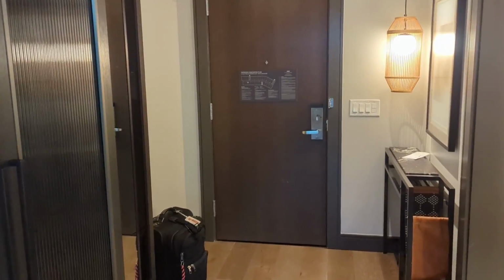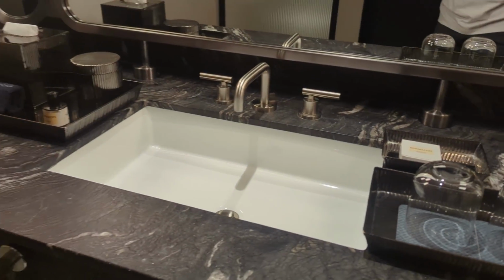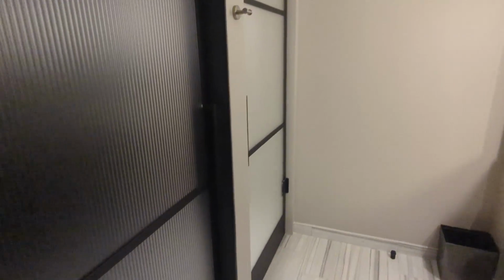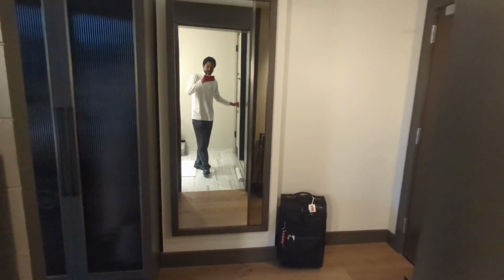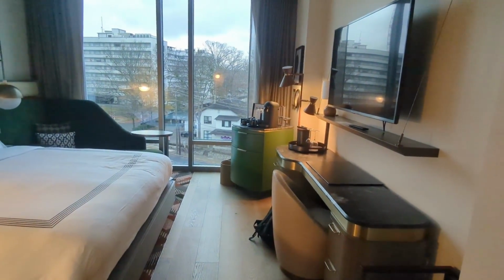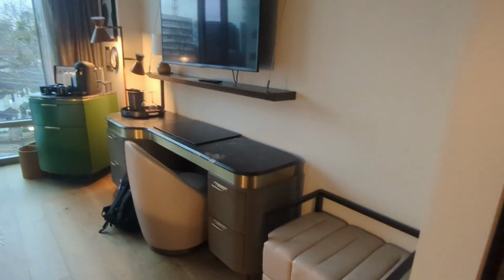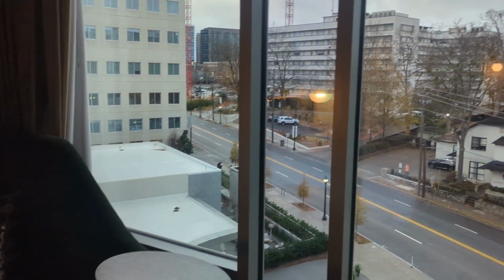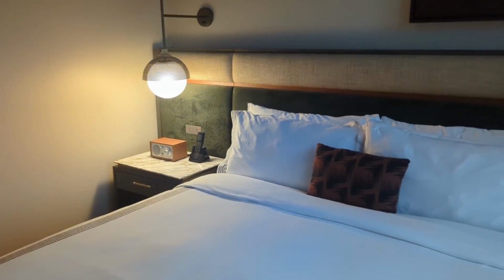The Tess, Autograph Collection Hotel Room Tour (Buckhead Atlanta)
The Tess, Autograph Collection King bed hotel room tour. this is part of the Marriott bonvoy program.
This is a hotel room tour of The Tess Hotel in Buckhead Atlanta.
Step inside a stay at The Tess, Autograph Collection! In this video, I take you on a full hotel room tour of this modern luxury boutique hotel located in the heart of Buckhead, Atlanta.

From the stylish room design and layout to the bed comfort, bathroom details, and overall atmosphere, this tour gives you a complete inside look at what it’s like to stay at one of Atlanta’s newest Autograph Collection properties. If you’re planning a trip to Buckhead or looking for a high-end hotel in Atlanta, this review will help you decide if The Tess is worth booking.

Located in Buckhead, Atlanta, this hotel puts you close to upscale shopping, top restaurants, nightlife, and major Atlanta attractions.